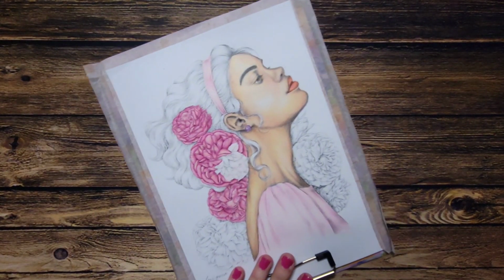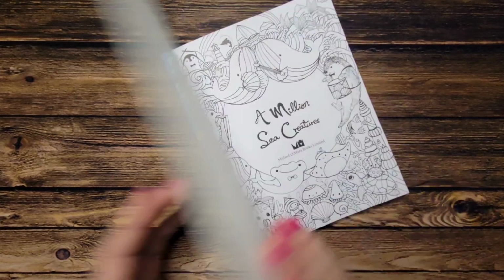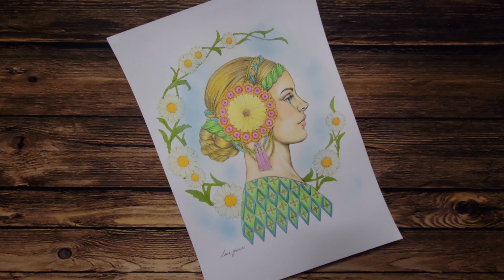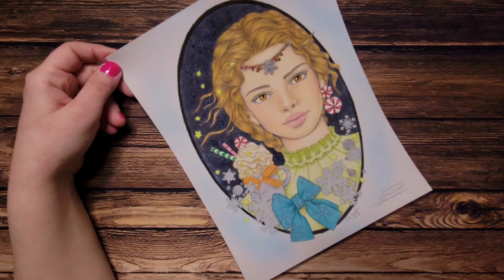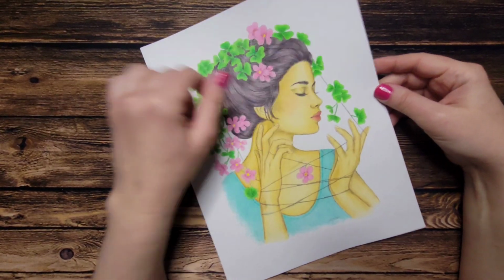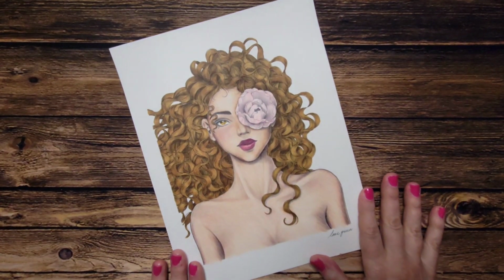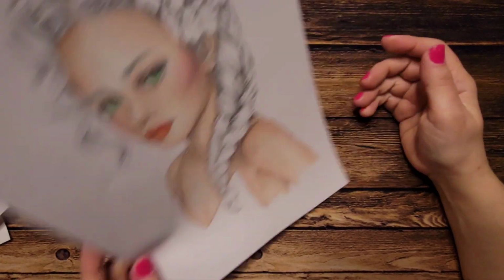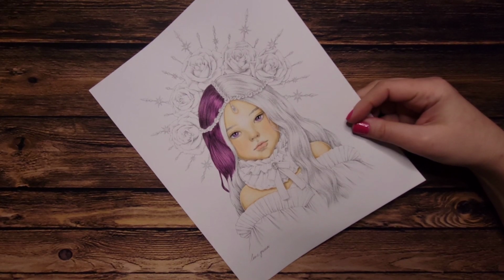What Did I Color in December | January ???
Pencils I used on pages in video:
Arrtx Professional 126 Colors Colored Pencils
EVAZAR London colored pencils, 130 coloring pencils
RAAM REFINED 180 Premium Colored Pencils
Prang Colored Pencil 36 Set

Etsy shops mentioned in video:
Digital Morning
Lana Green Art
Victoria Virginia Art

Books:
Color'n'Chics Grayscale Coloring Book 1
A Million Sea Creatures

Cardstock:
A4 Blank Medium Weight 70 lb
Astrobrights 50ct Creative Collection Printer Paper in Naturals